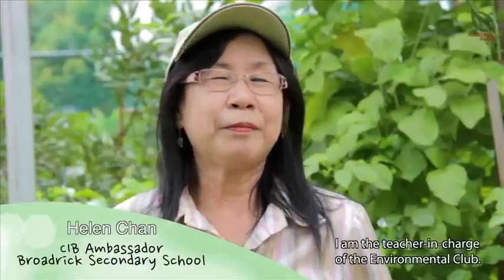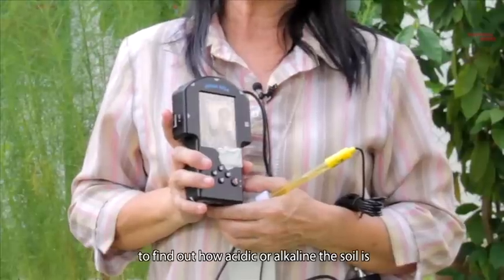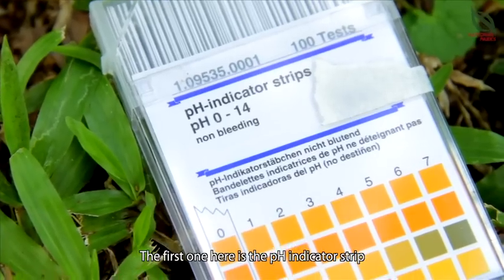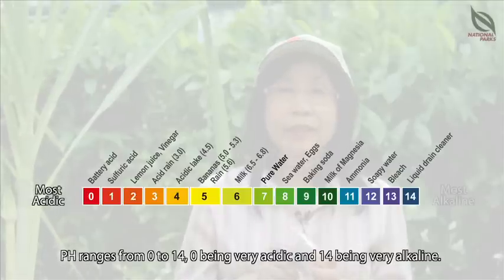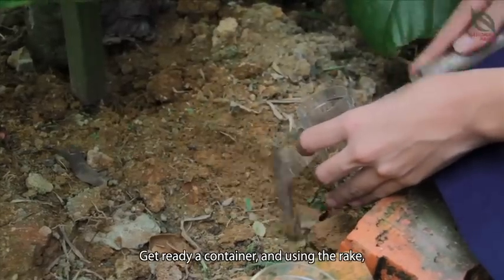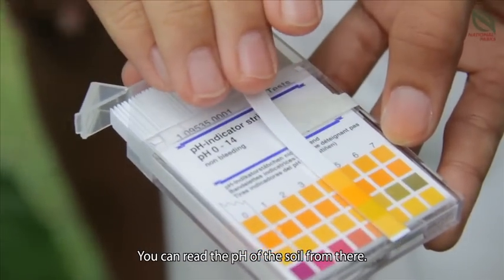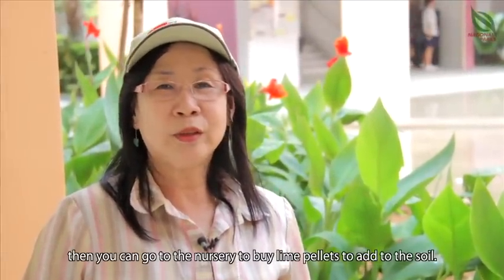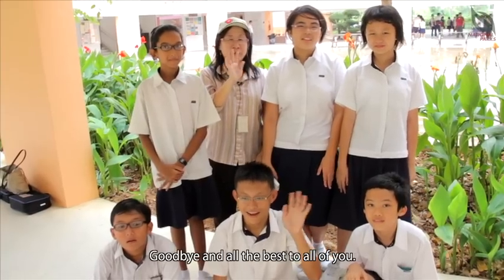Video 103 - Testing the Soil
Did you know that the acidity of your garden soil affects the growth of your plants? There are several ways you can go about measuring the pH of your garden soil. Meet Helen Chan, CIB Ambassador at Broadrick Secondary School, as she takes you through a short educational video on testing your garden soil.

Chan is the teacher-in-charge of the Environmental Club at Broadrick Secondary School. Together with her students, she has grown and maintained the school garden for the past one year. Watch this video to find out more.